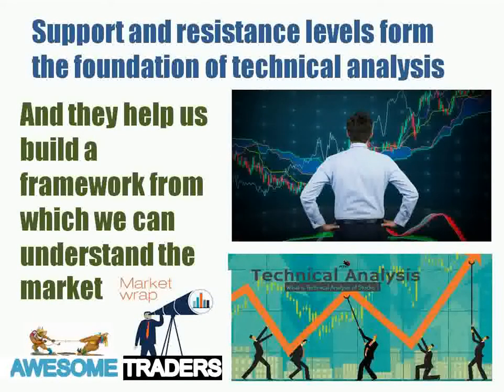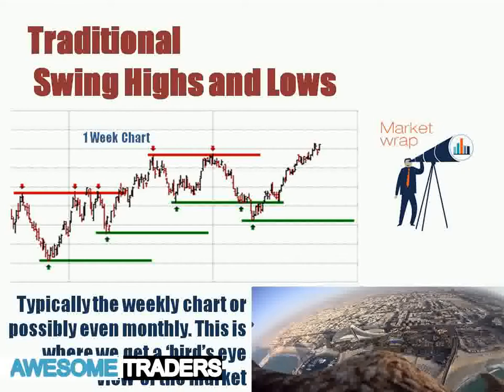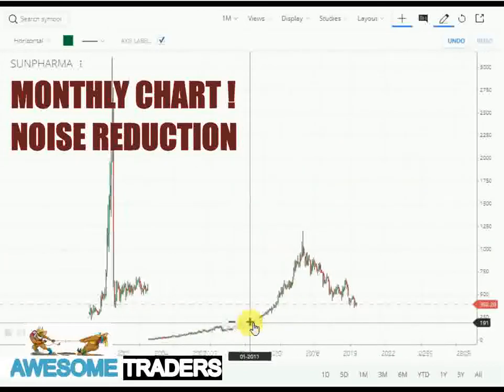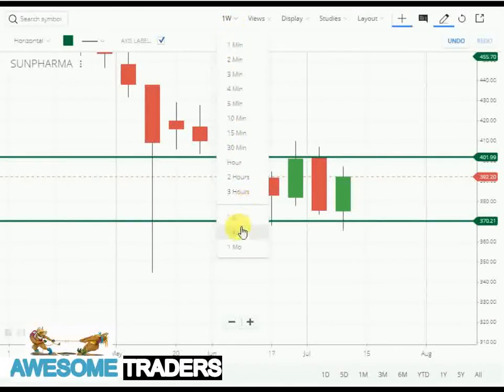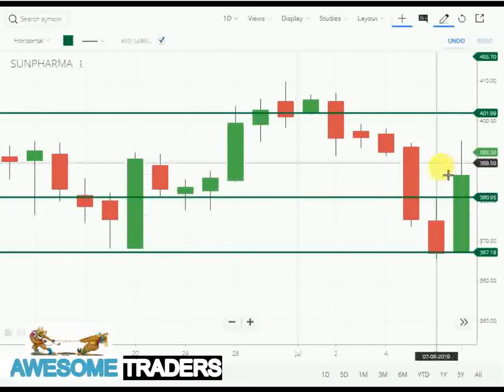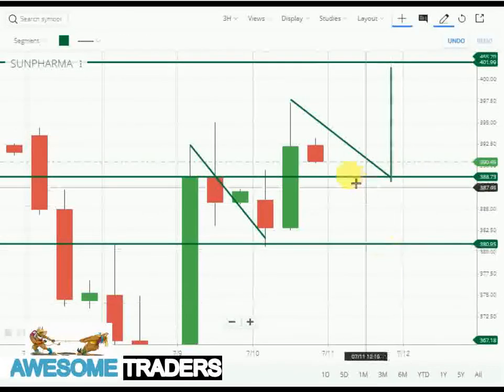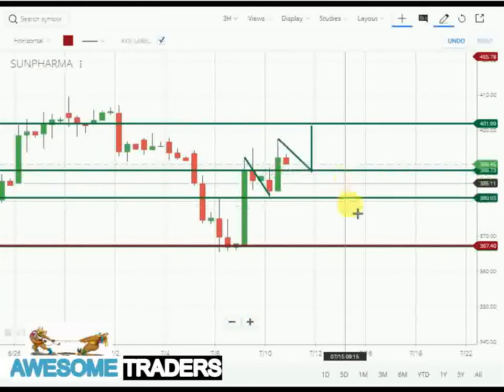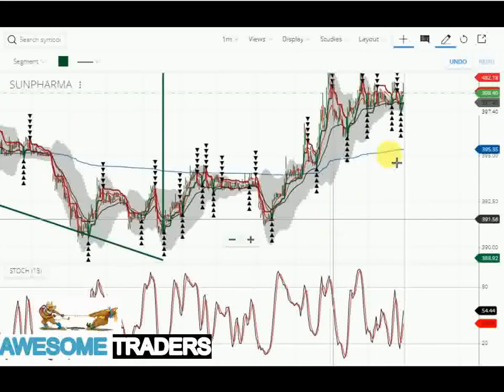Secrets of Support and Resistance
One way to make Trade successful is by Understanding Support and resistance Levels , And trade with the Trend, This way It is easy to spot your stoploss and Target your Profits .
Therefore Support and resistance is the Major Key to Success.
And make sure to watch the Trendline Video , it will help in Entry and Exit at the right moment.
So , Observe and Learn.